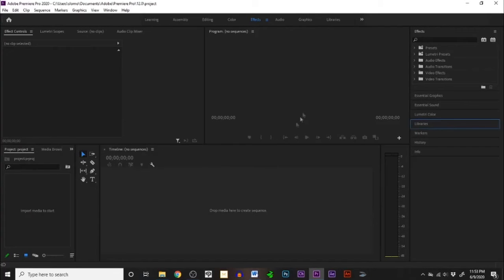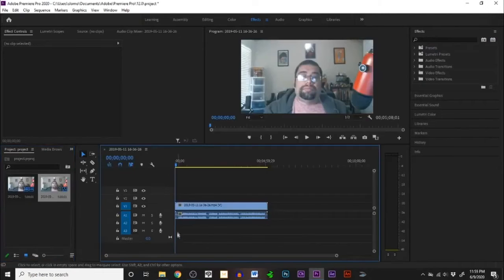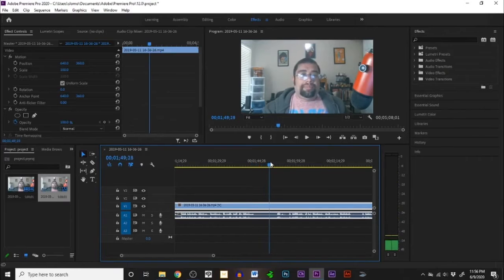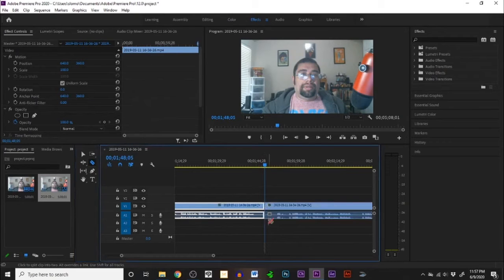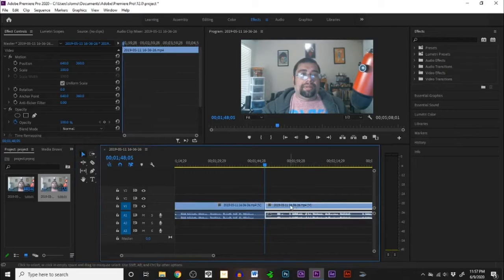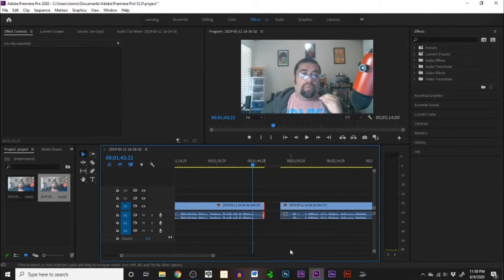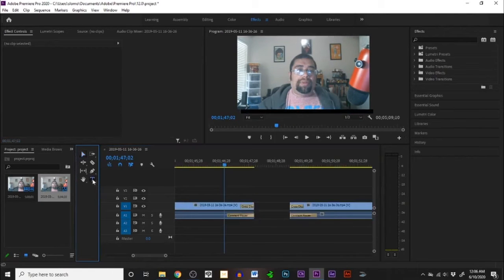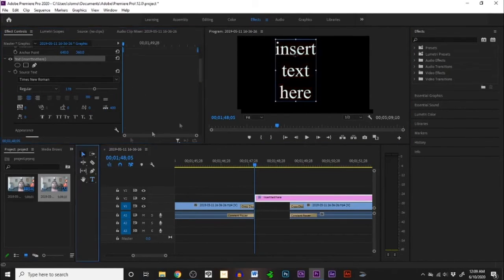CLAS Media Lab - Intro to Filming Video and Editing in Premiere Pro